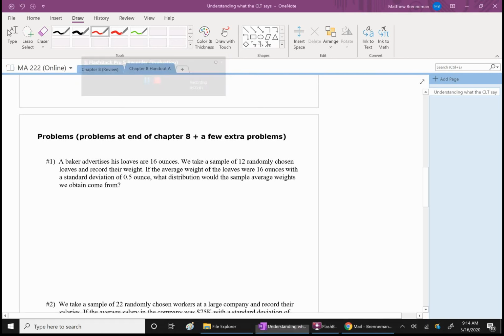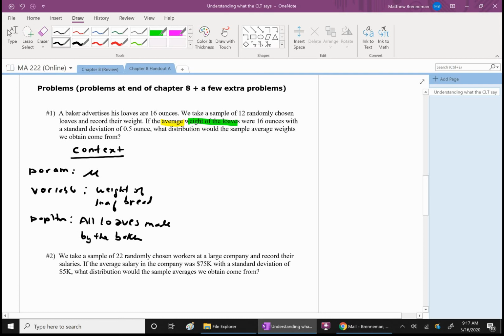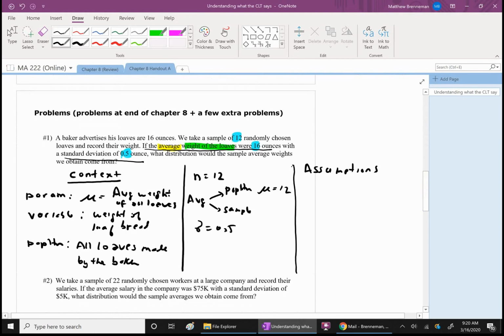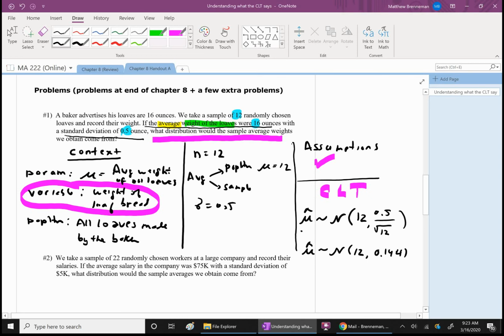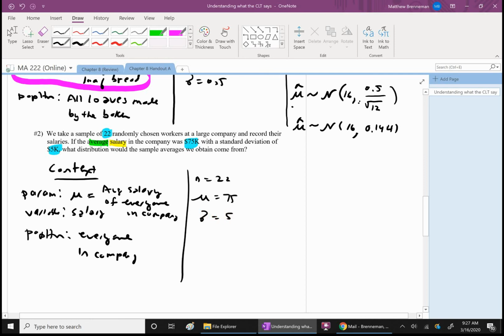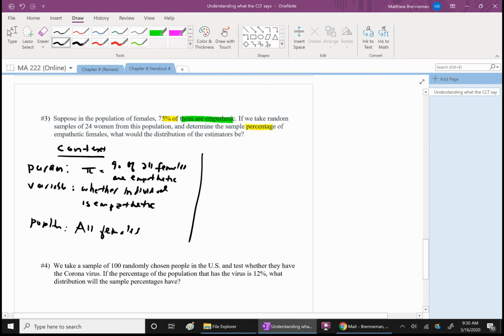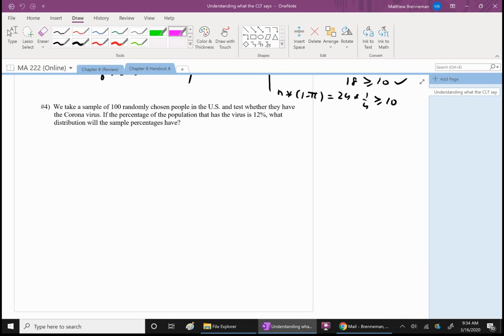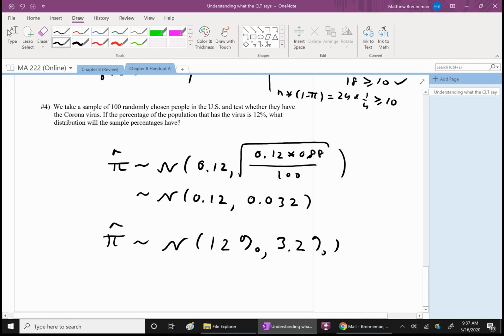Handout A Ch 8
Practice problems on understanding the CLT